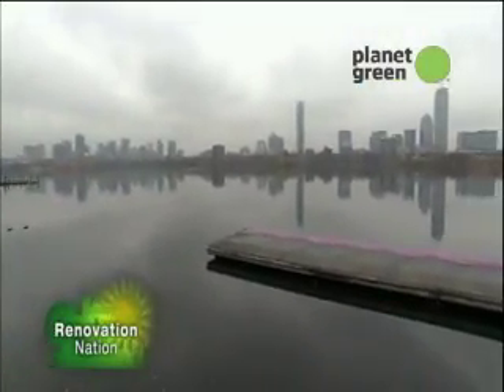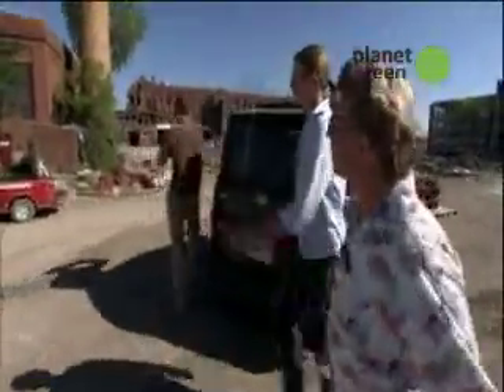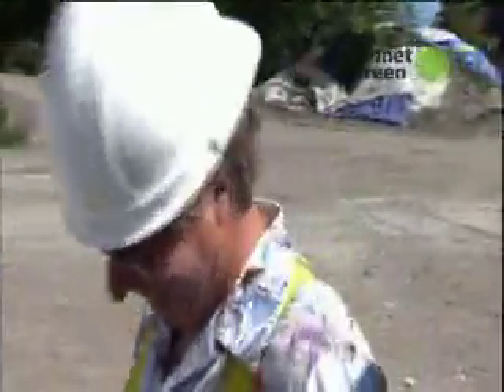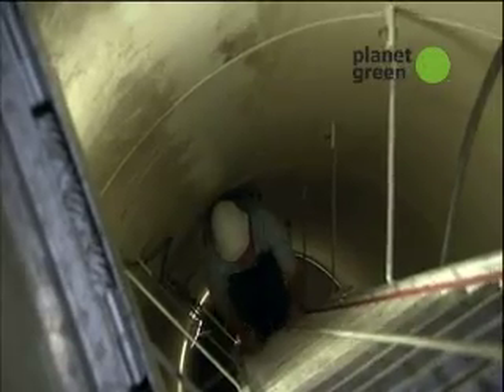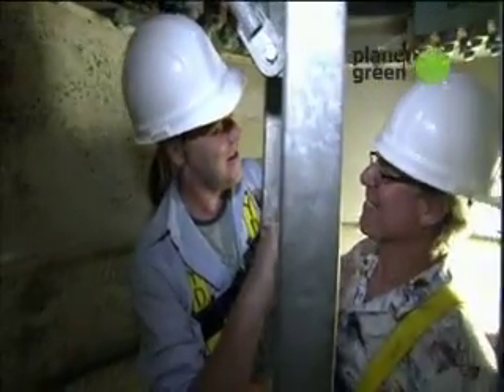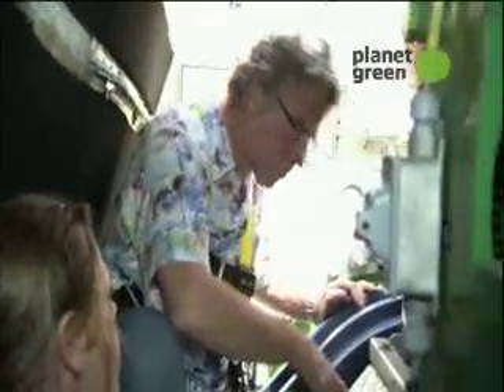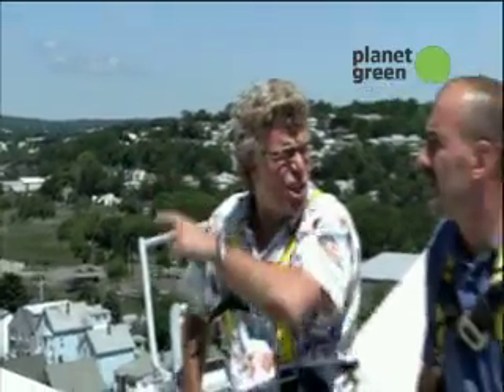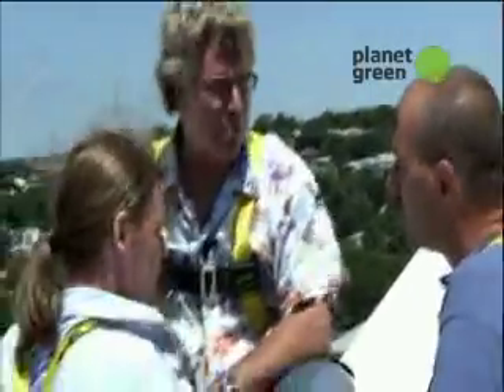Renovation Nation - Wind Turbines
Steve Thomas visits a green loft community under construction in Massachusetts